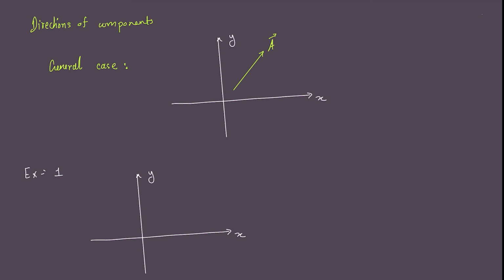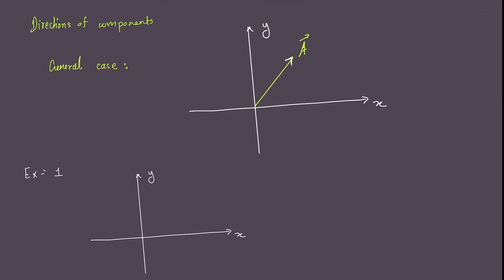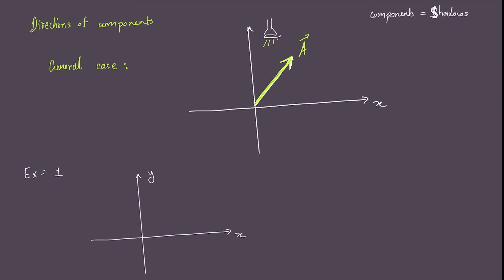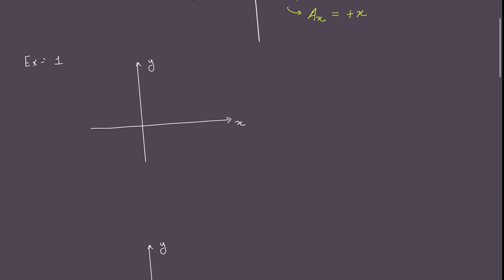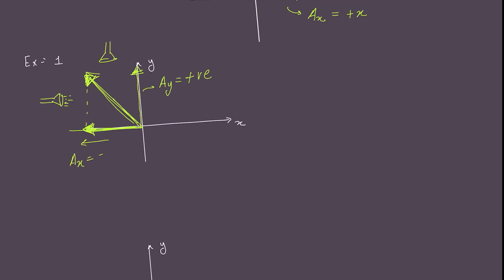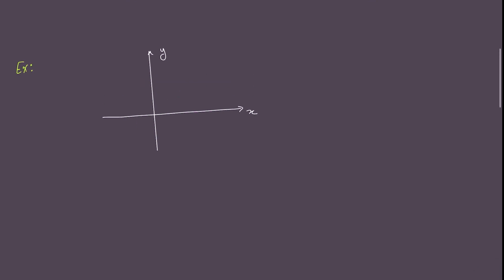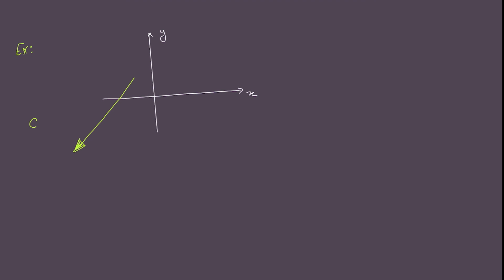10. Signs of the Components of a Vector